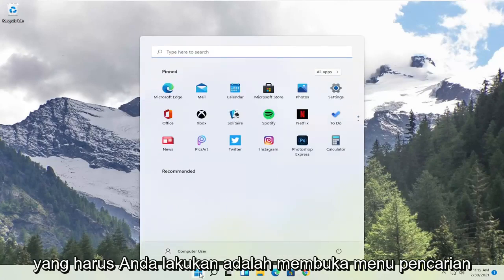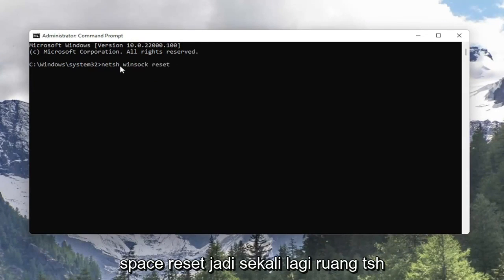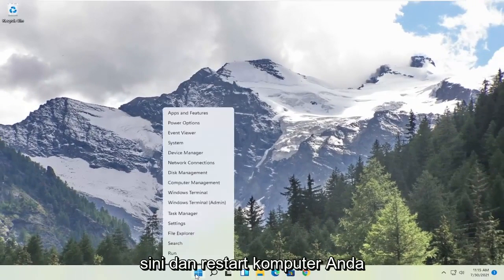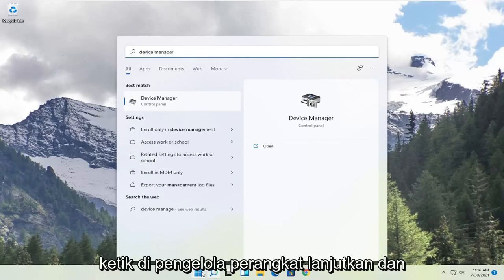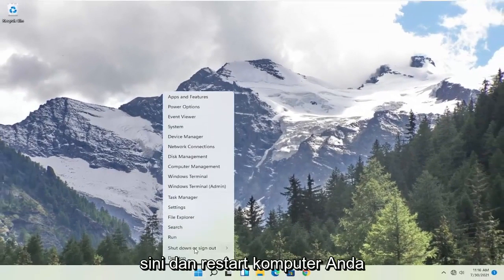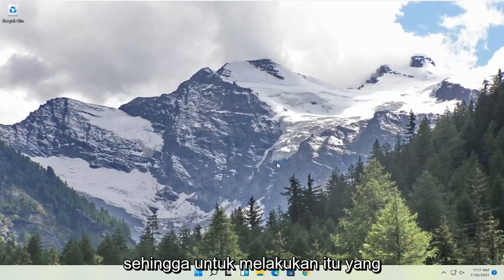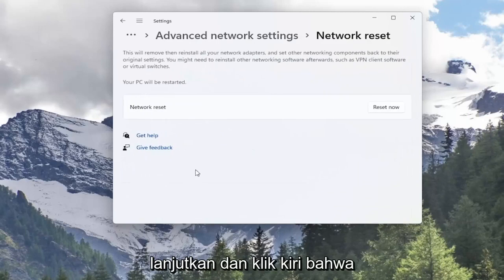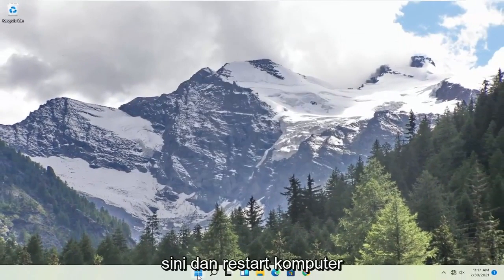Cara mengatasi network adapter LAN yang tidak terdeteksi atau hilang Windows 11/10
FIX 'Ethernet Tidak Memiliki Konfigurasi IP yang Valid' Di Windows 11

Setiap kali Anda mendapatkan kesalahan "Ethernet tidak memiliki konfigurasi IP yang valid" itu karena koneksi ethernet Anda tidak menerima alamat IP yang valid dari DHCP (Dynamic Host Configuration Protocol). Ini adalah protokol jaringan yang memungkinkan server untuk secara otomatis menetapkan alamat IP ke komputer Anda untuk jaringan tertentu. Akibatnya, komputer tidak dapat diberikan alamat IP yang valid, yang berarti komputer tidak dapat terhubung ke jaringan dan Internet.

Masalah yang dibahas dalam tutorial ini:
ethernet tidak memiliki konfigurasi ip yang valid
ethernet tidak memiliki konfigurasi ip yang valid windows 11
ethernet tidak memiliki perbaikan konfigurasi ip yang valid
ethernet tidak memiliki konfigurasi ip yang valid tidak diperbaiki
ethernet tidak memiliki alamat ip yang valid windows 11
ethernet tidak memiliki perbaikan alamat ip yang valid
ethernet tidak memiliki kesalahan alamat ip yang valid
apa arti ethernet tidak memiliki konfigurasi ip yang valid
ethernet tidak memiliki perbaikan ip yang valid
masalah ditemukan ethernet tidak memiliki konfigurasi ip yang valid
ethernet tidak memiliki konfigurasi ip yang valid di windows 11
ethernet saya tidak memiliki konfigurasi ip yang valid
ethernet jaringan yang tidak dikenal tidak memiliki konfigurasi ip yang valid
pc ethernet tidak memiliki konfigurasi ip yang valid
masalah ethernet tidak memiliki konfigurasi ip yang valid
solve ethernet tidak memiliki konfigurasi ip yang valid

Ethernet tidak memiliki IP yang valid Konfigurasi ini disebabkan ketika NIC (Network Interface Card) Anda terhubung ke Router atau Modem Anda melalui Kabel Ethernet tidak dapat memperoleh Alamat IP VALID (Internet Protocol). Ini diperlukan agar komputer dapat berbicara dengan router, dan berfungsi di internet. Ada tiga penyebab utama terjadinya masalah ini, yang pertama adalah router yang rusak, yang kedua adalah Alamat IP yang salah ditetapkan ke komputer, dan yang ketiga adalah NIC yang salah. Kami akan mengatasi masalah dalam tiga langkah, dan mereka harus diikuti dalam urutan yang tercantum.